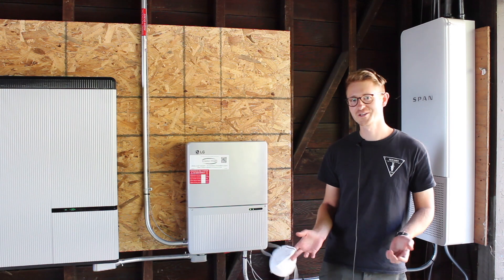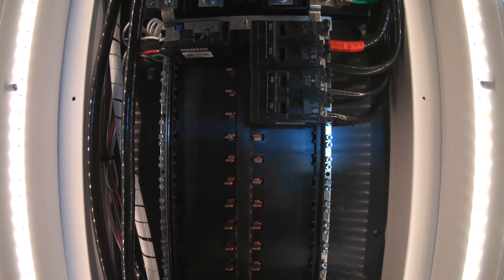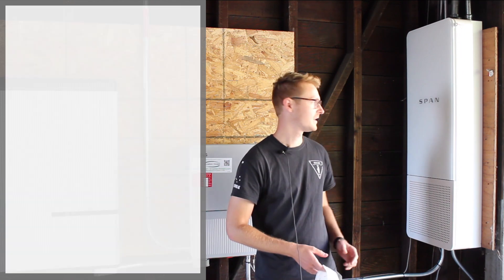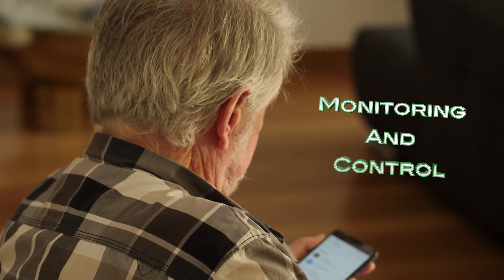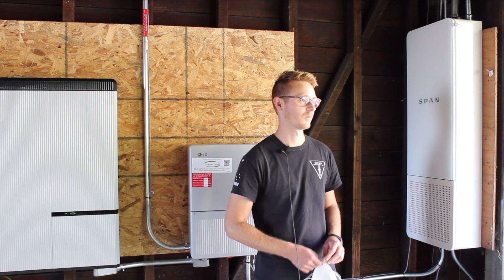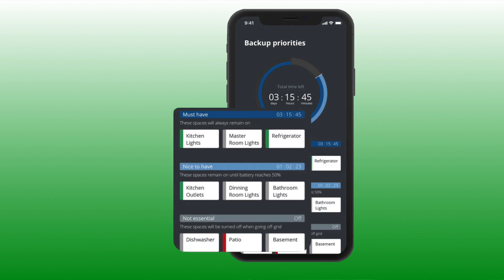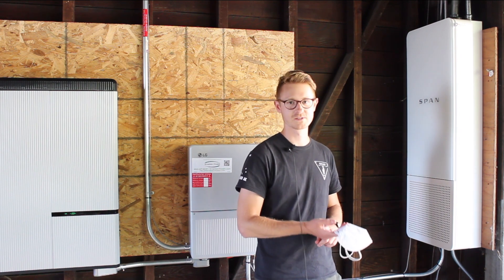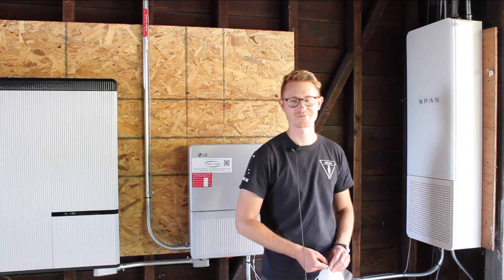SPAN Smart Panel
SPAN is a smart panel designed with you in mind. It's superior design, functionality and installation are complimentary to your individual lifestyle and needs. SPAN Smart Panel has a customizable backup, smart monitoring and controls, and streamlined installation. With unlimited access, you can instantly manage your usage and make changes to your system with the touch of your finger in the Customer App.

     A Smart Panel for your future. Are you planning ahead?